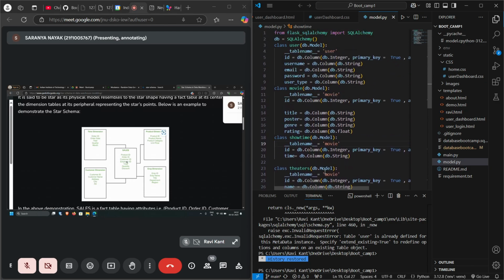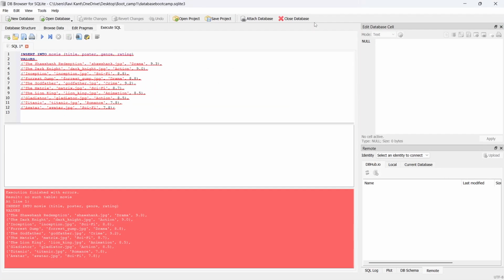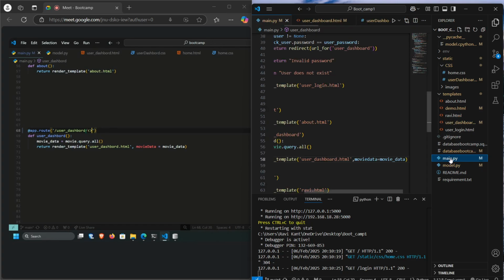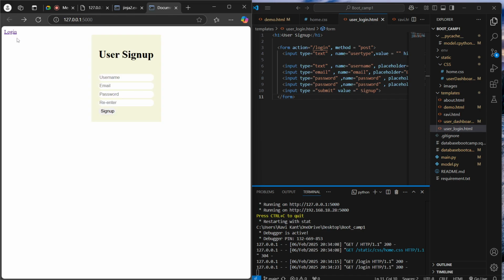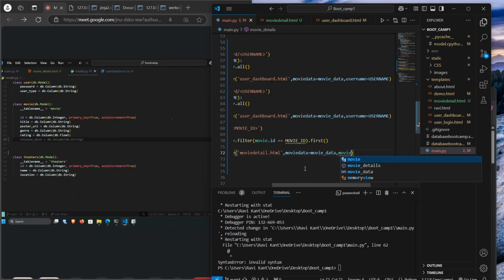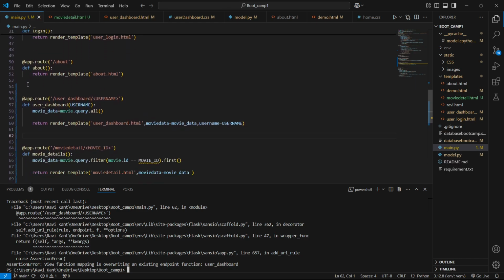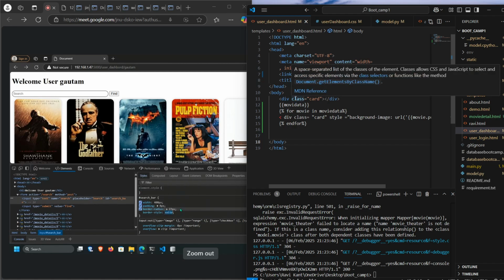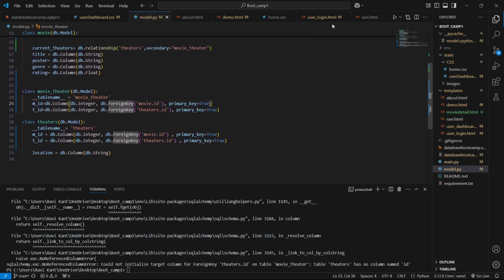App Development Project || Part 7 (CSS)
Dashboard is created using CSS.